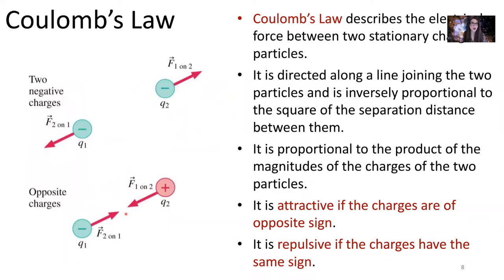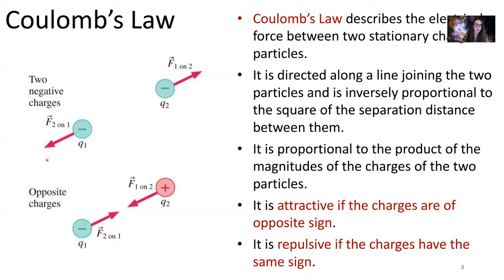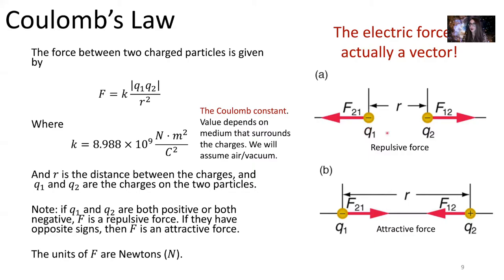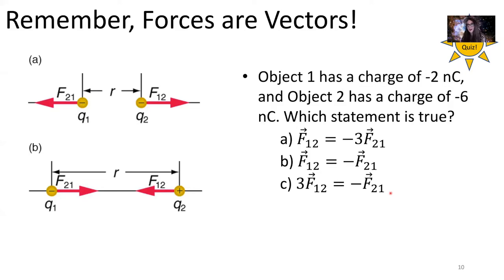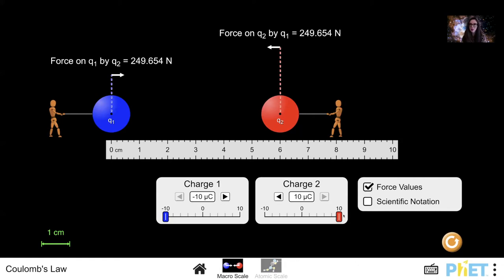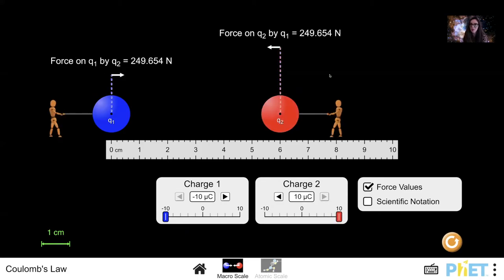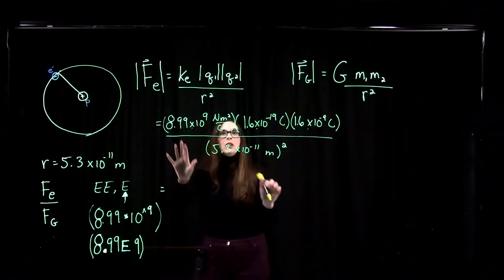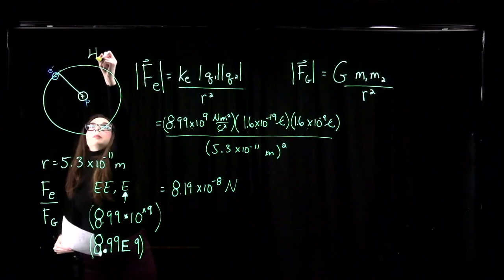Week 5 PHY 222 - Coulomb's Law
In this mini-lecture, we introduce Coulomb's Law. This video is for Dr. Maria Weber's PHY 222 - Physics for the Life Sciences II course at Delta State University.